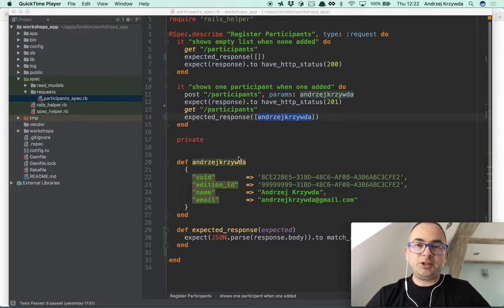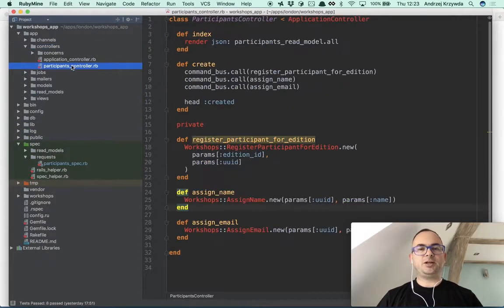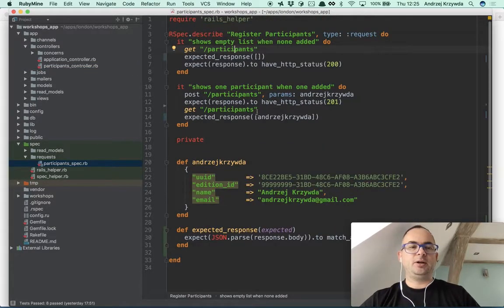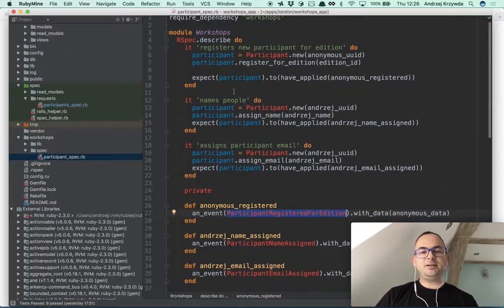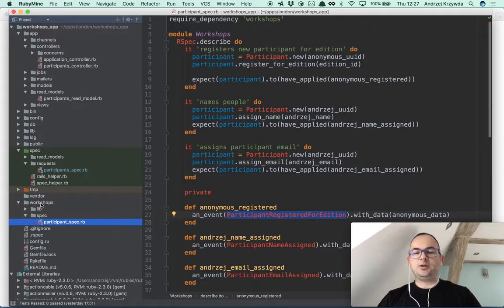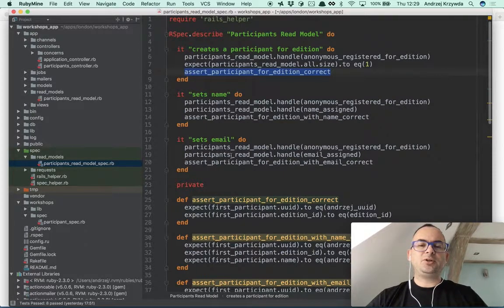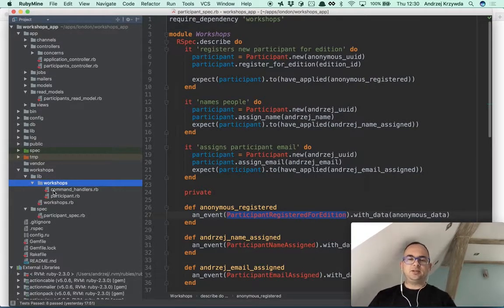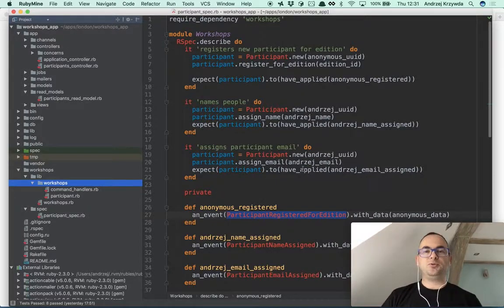Event-Driven Rails from scratch - Part 3: Testing strategies